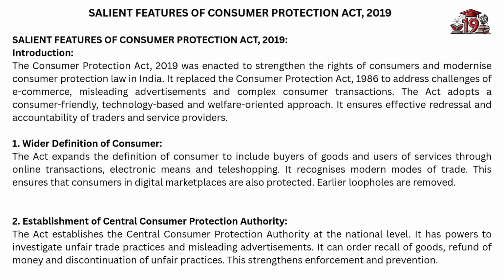SALIENT FEATURES OF CONSUMER PROTECTION ACT, 2019